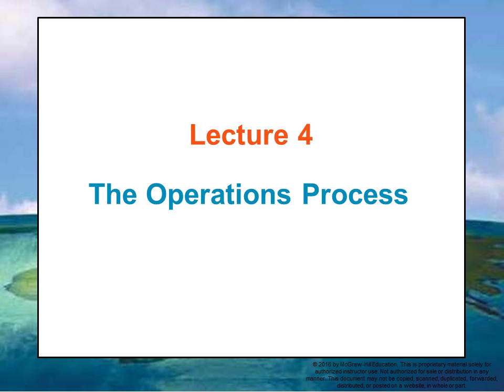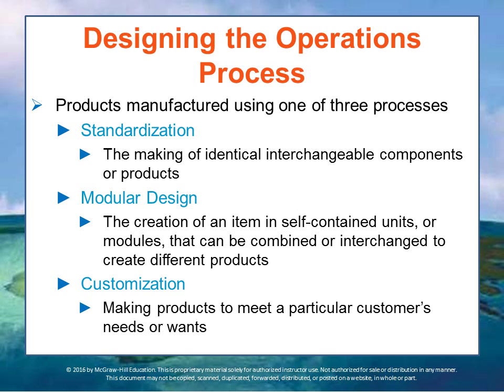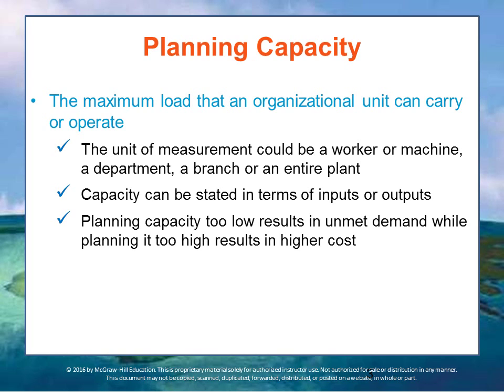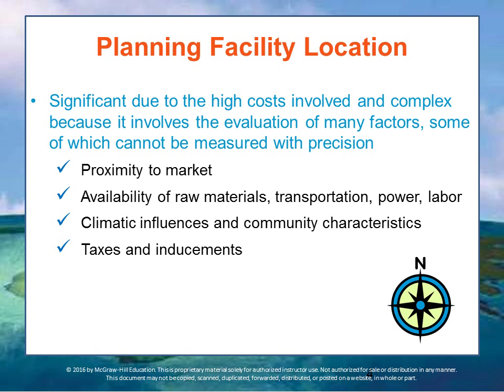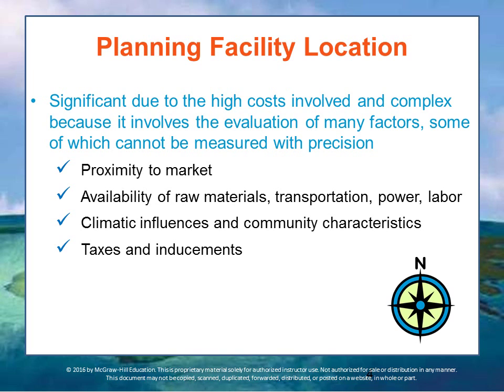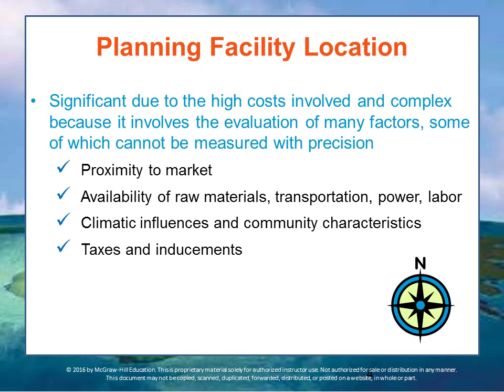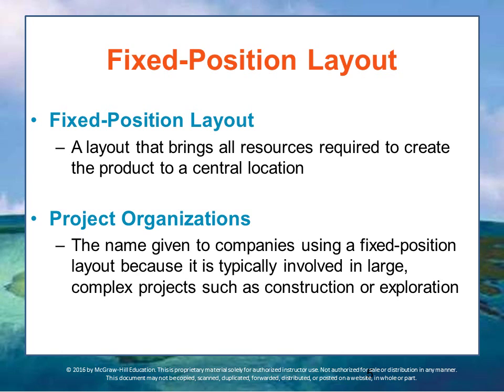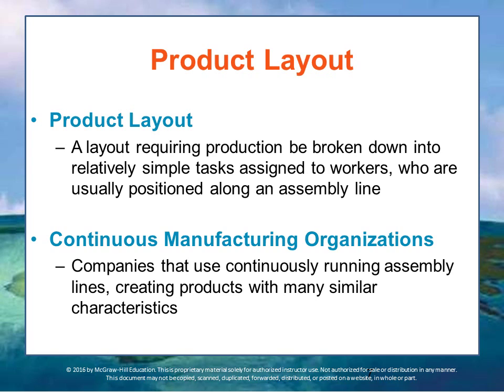BUS 162 Module 8 Lecture 4